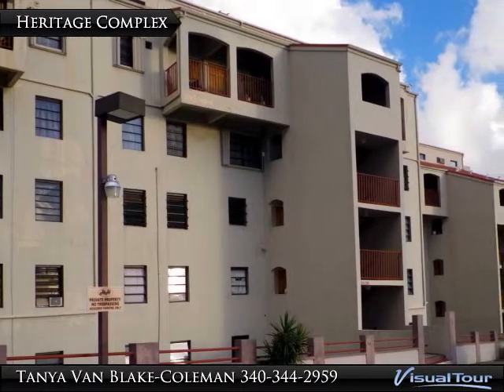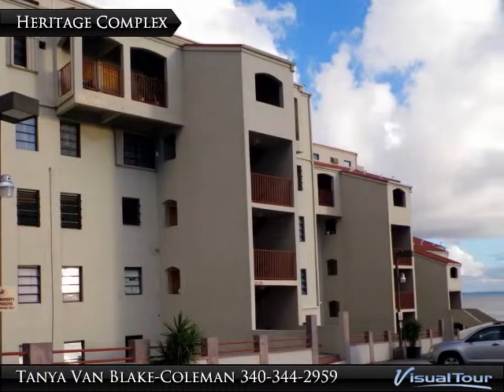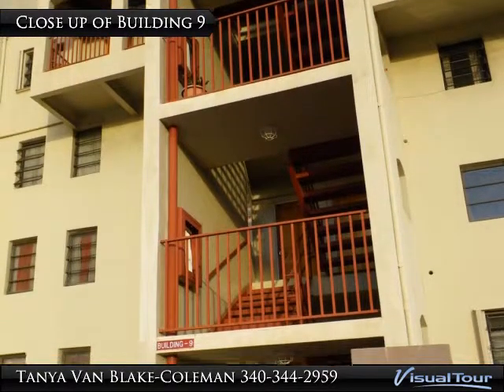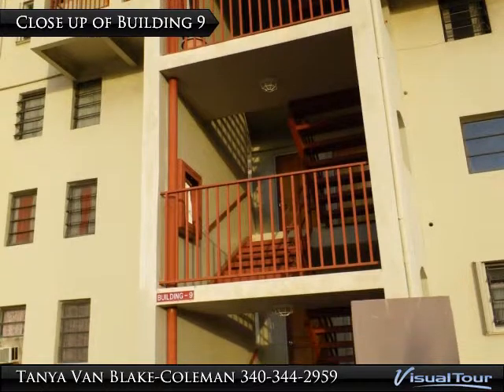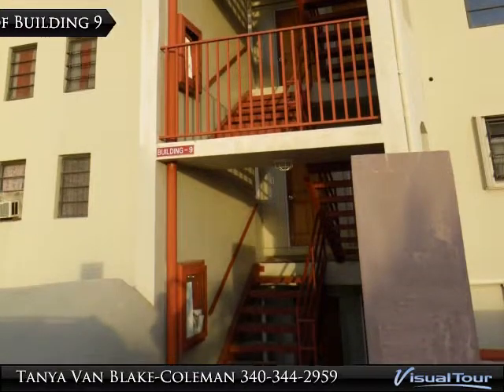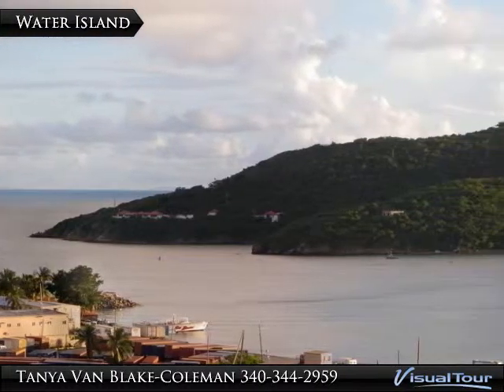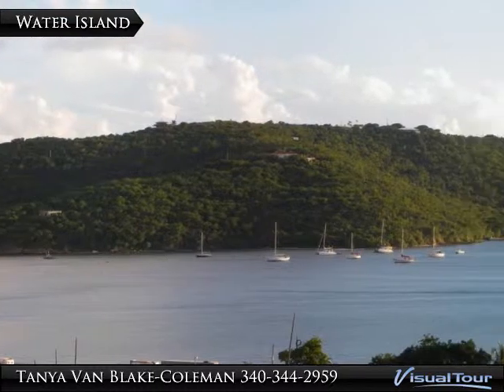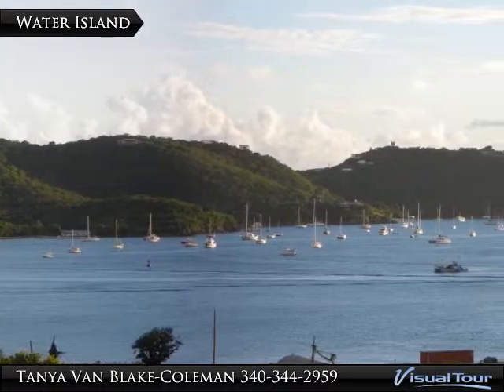Heritage Hills Condo, St. Thomas, VI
magnificent views are the signature of this large, bi-level condo, located just above town, close to schools, churches, restaurants, shops offices, and banks. Priced to move. It comes furnished down to the dishes. Make your appointment today.

Presented By:
Tanya Van Blake-Coleman, Van Blake-Coleman Realty